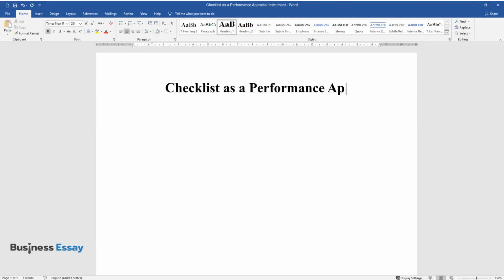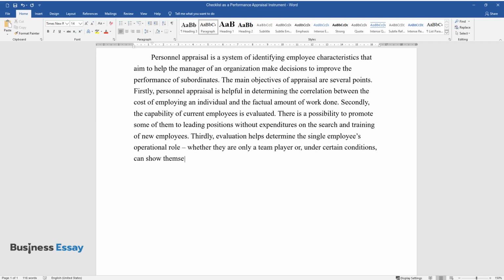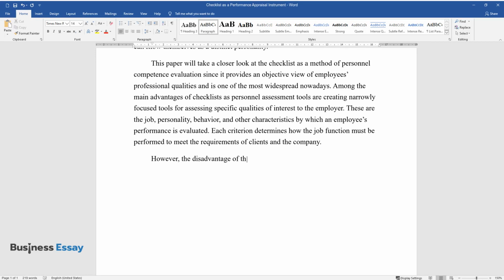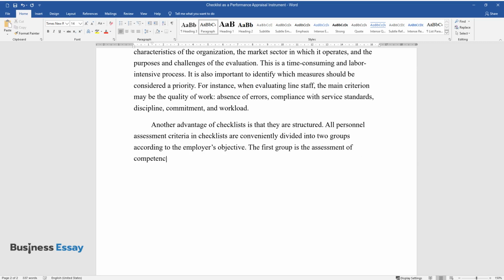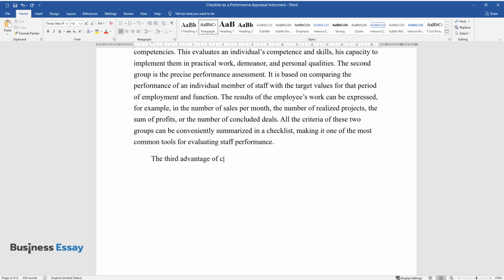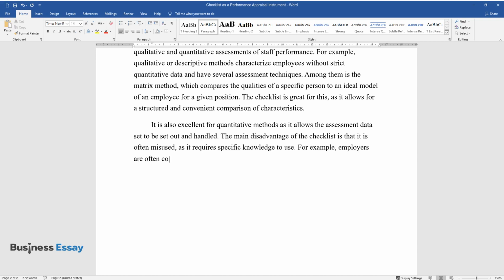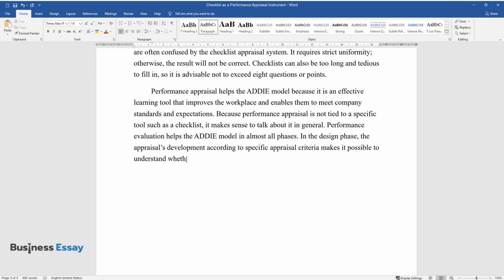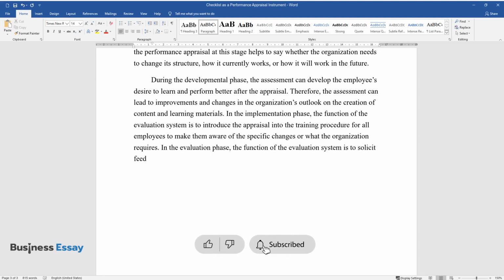Checklist as a Performance Appraisal Instrument - Essay Example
📝 Essay description: The paper looks at the checklist as a method of personnel competence evaluation since it provides an objective view of employees’ professional qualities.

ℹ️ Subjects: Human Resource Management
ℹ️ Words: 826
ℹ️ Pages: 3

📚 Reference list:
Dipboye, R.L. (2018). The Emerald review of industrial and organizational psychology. Emerald Publishing Limited. Web.